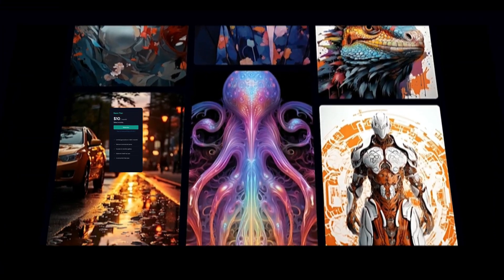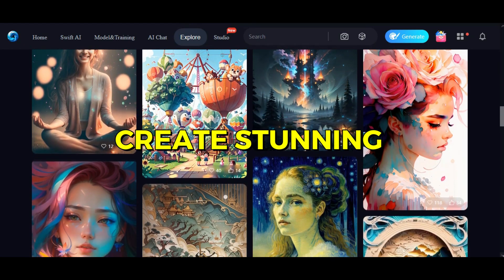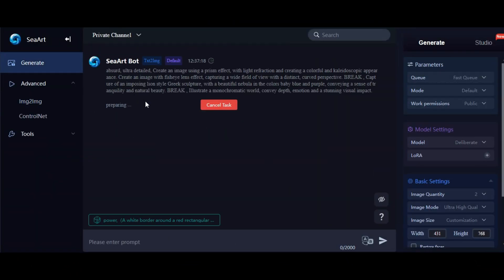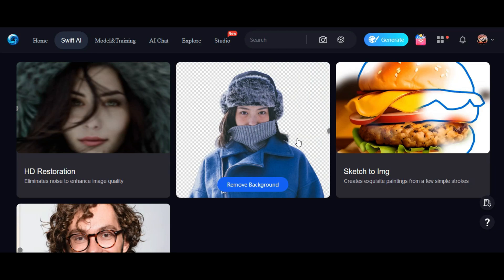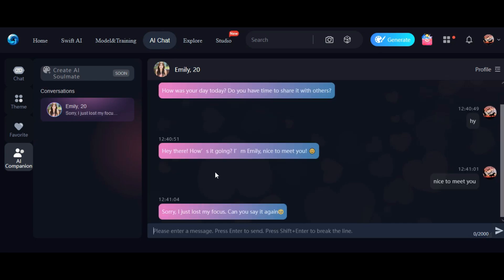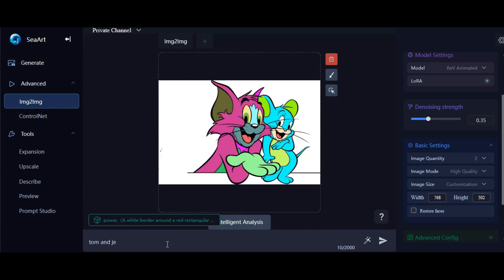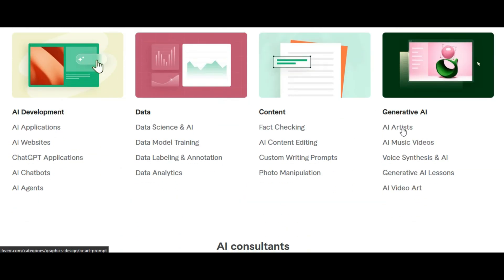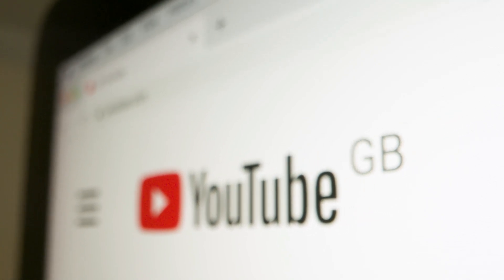STOP Using Midjourney, This FREE AI Can Make You $7,540/month Instead!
STOP Using Midjourney, This FREE AI Can Make You $7,540/month Instead! MidJourney is undoubtedly an amazing tool for creating images from texts! But if you just stepped into the world of AI then paying 10 dollars every month for training won’t be that convenient for you at all!

Are you tired of using Midjourney for AI-generated art? Look no further! In this video, we introduce you to an incredible FREE AI artist that can create mesmerizing artwork. Say goodbye to Midjourney and unlock the potential of this cutting-edge AI tool.

🎨 Experience the magic of AI-generated art!
🆓 Completely FREE to use, no subscriptions required.
🤖 Unleash the creativity of this advanced AI artist.
🎉 Create stunning and unique artworks effortlessly.

Watch now to learn how you can create stunning AI-generated art without any cost! Don't miss out on this artistic revolution!" 🎨 Unleash Your Creativity with a FREE Midjourney Alternative! 🎨

🔥 Introducing [Alternative AI Tool Name], the game-changer in AI art generation! Say goodbye to paid subscriptions and say hello to endless artistic possibilities.

In this tutorial, we'll show you step-by-step how to use [Alternative AI Tool Name] to create stunning AI-generated art. Whether you're a beginner or a seasoned artist, this tool is perfect for everyone!

Don't let Midjourney hold you back! Upgrade your AI art experience with Sea art and dive into the world of limitless creativity.